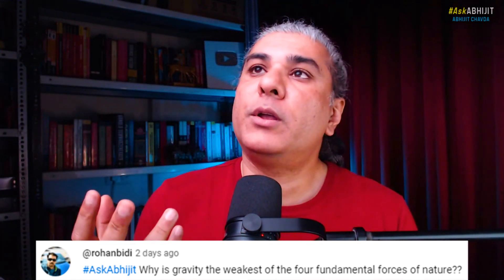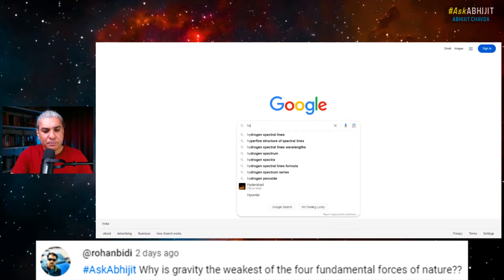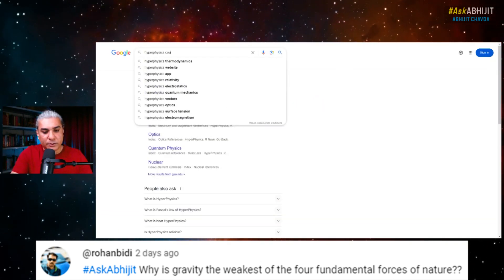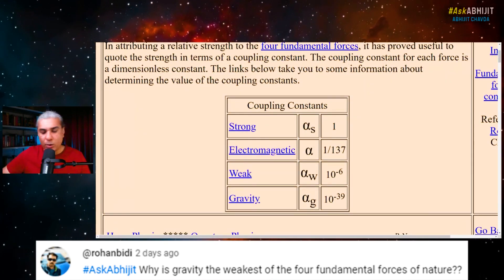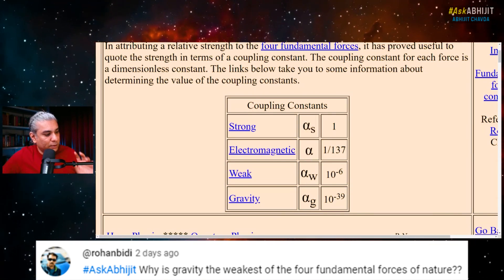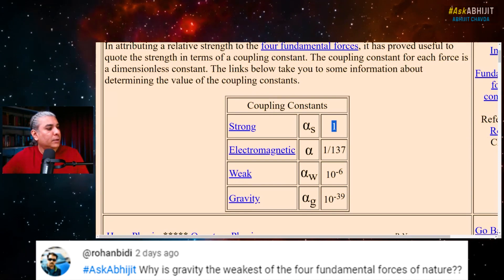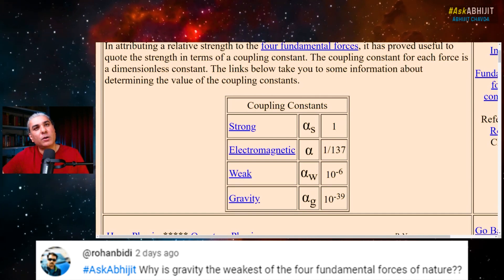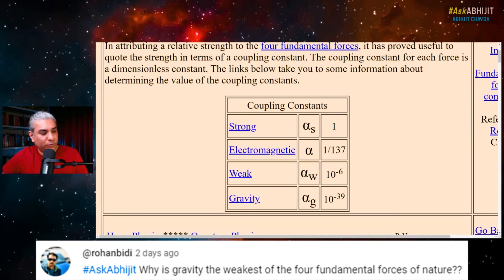String Theory REVEALS Why Gravity Is 10^33 Times Weaker!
From Episode 188 of AskAbhijit (livestreamed on June 8, 2024).